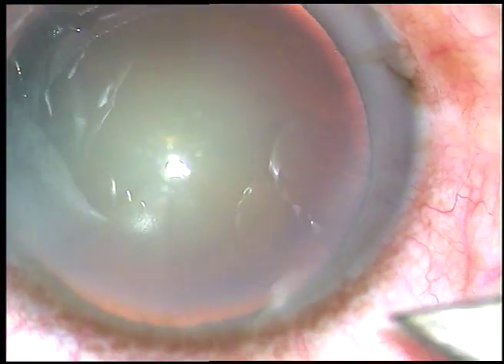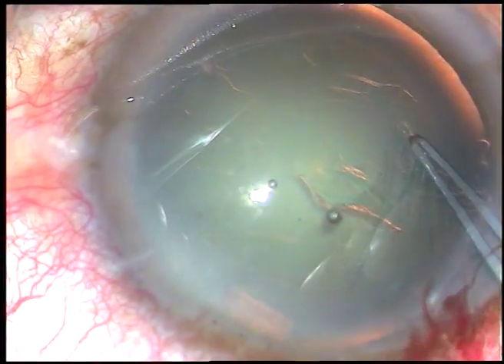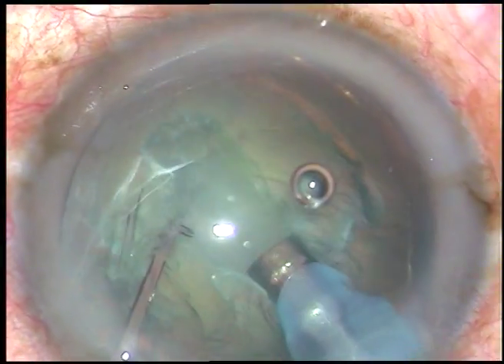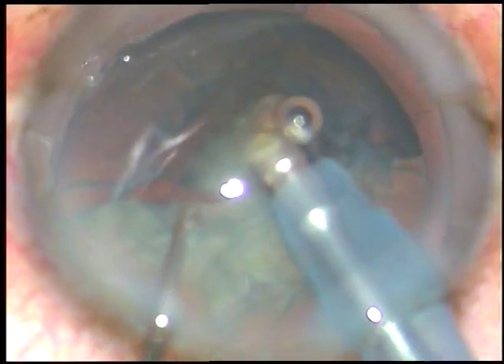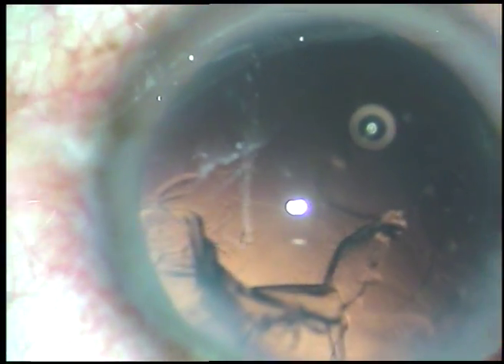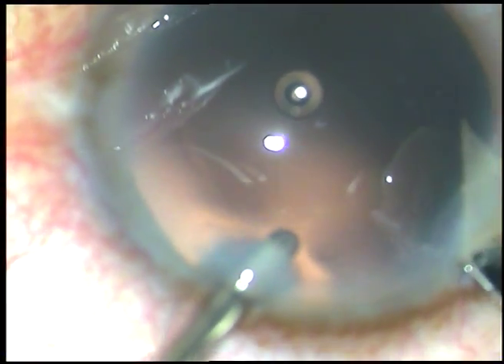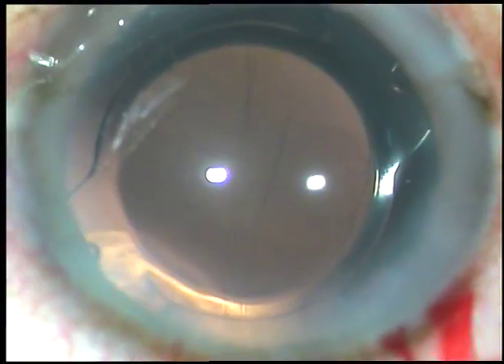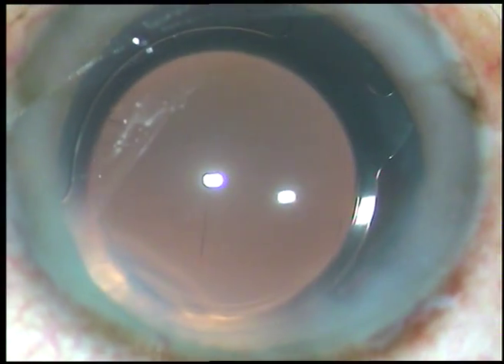Hydrodelineation, "Stop and Chop" and "Bimanual Irrigation and aspiration"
All the steps particularly Hydrodelineation, "Stop and Chop" and "Bimanual Irrigation and aspiration" have been demonstrated in this video.